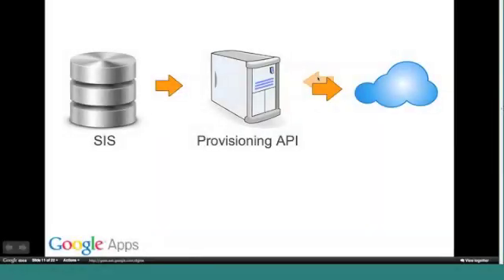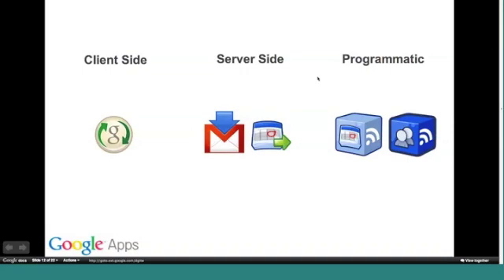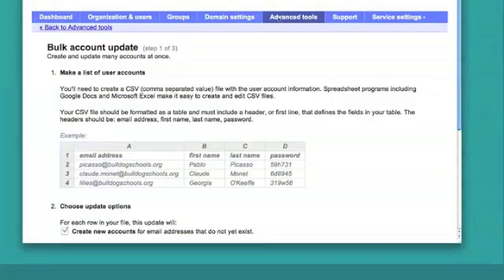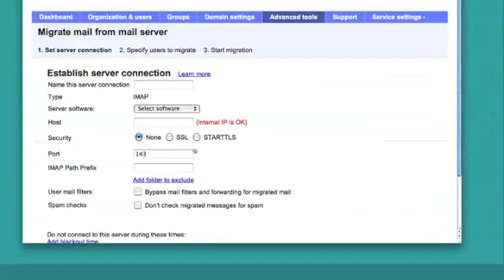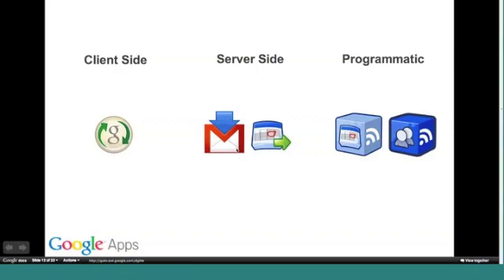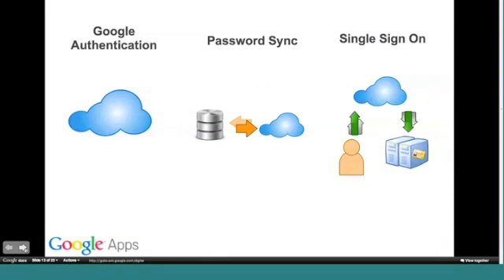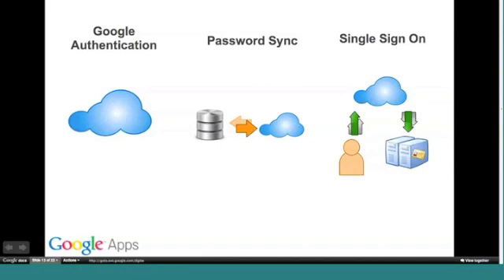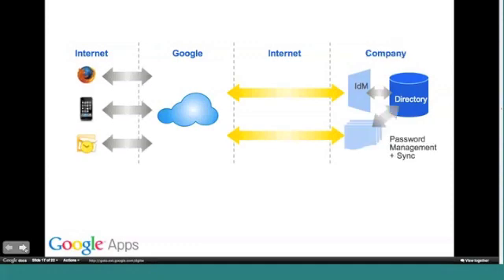GoogleApps-Tech (Oregon) - Deployment Part 5 (Data Migration and Authentication)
Part 5 of a presentation by Eric Edens for our December Oregon K-12 Google Apps-Tech Roundtables.